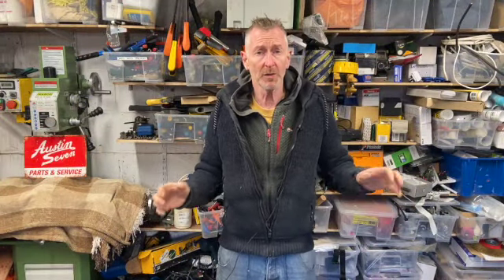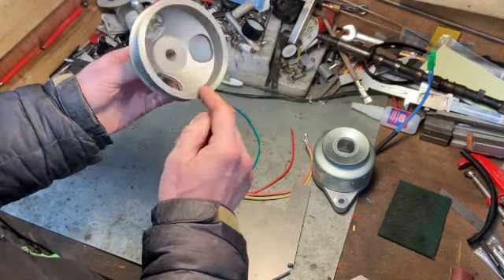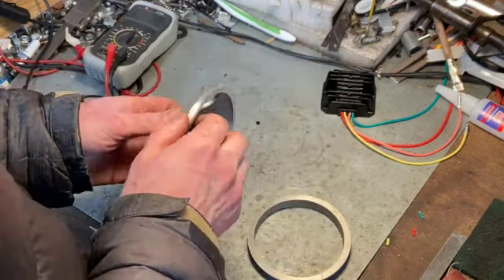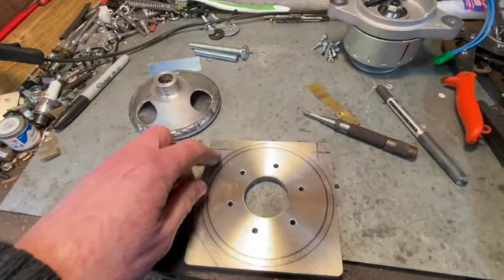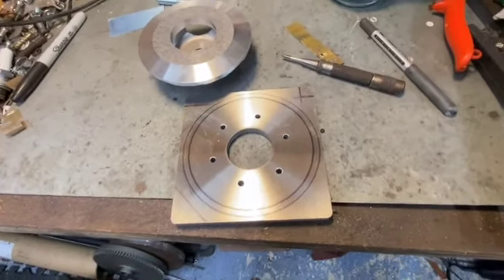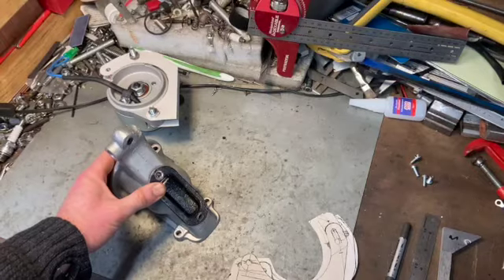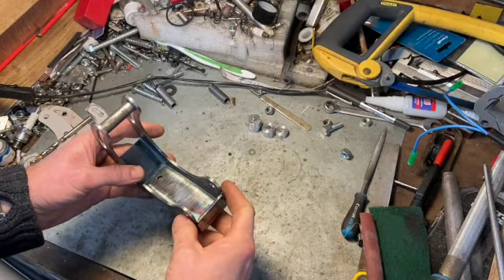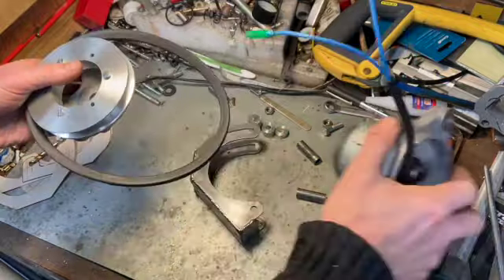Wragg Austin 7 Special - Alternator Conversion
How I fitted a compact alternator to my Austin 7 Special